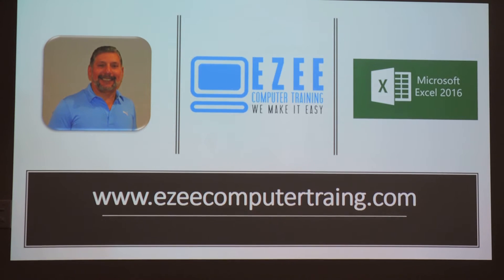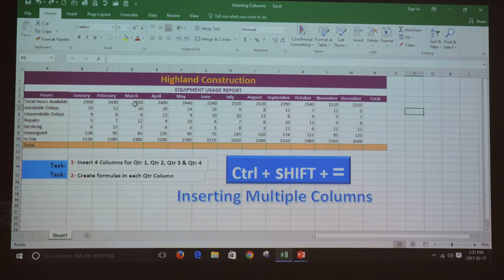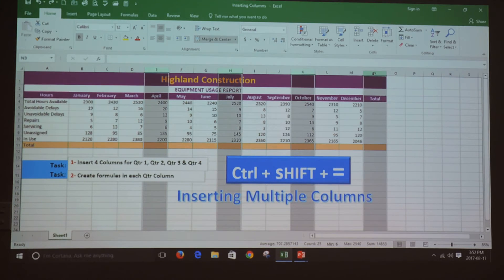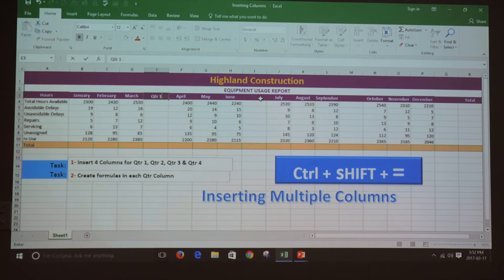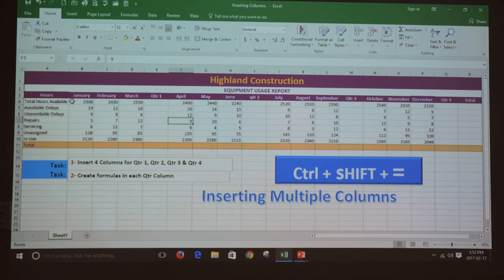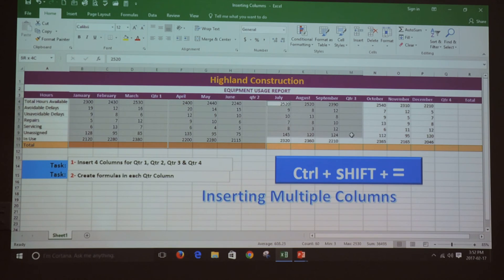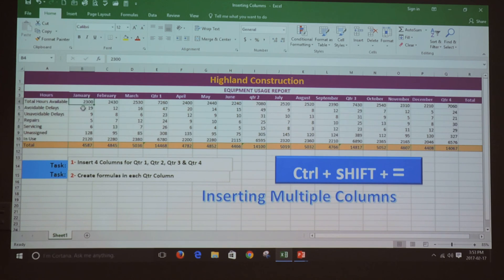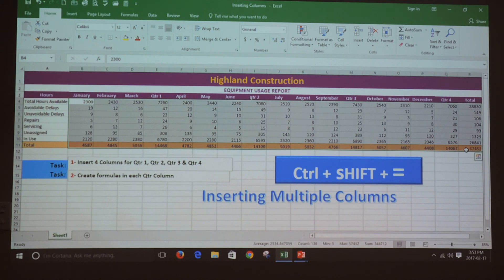Microsoft Excel - How to Insert Multiple Columns to Calculate Qtr. Subtotals - Sum Function.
Learn a shortcut to insert multiple columns to calculate Qtrs. & Subtotals in a spreadsheet.